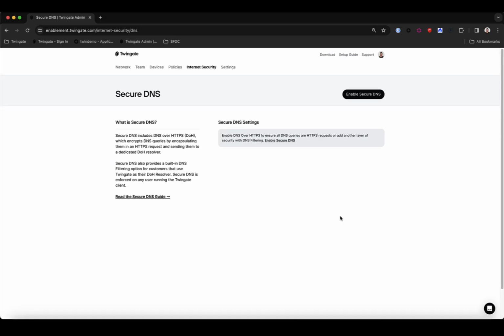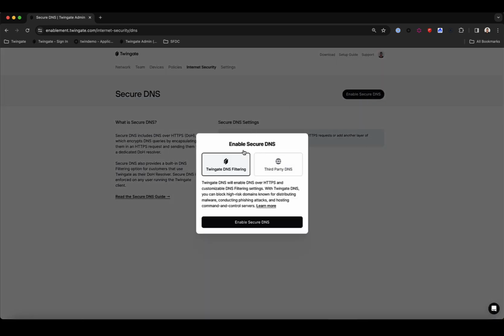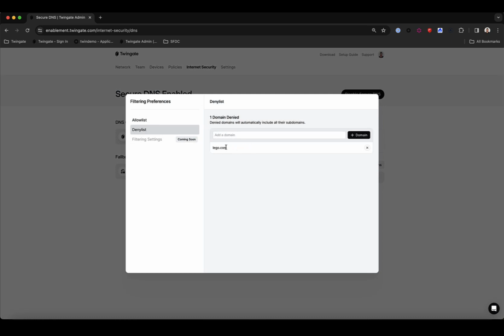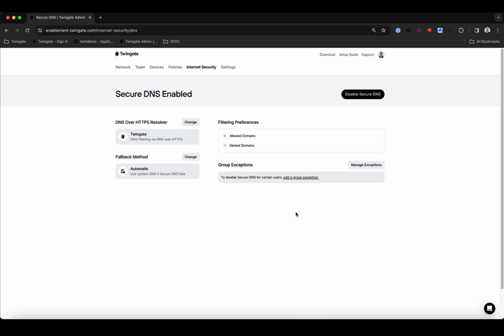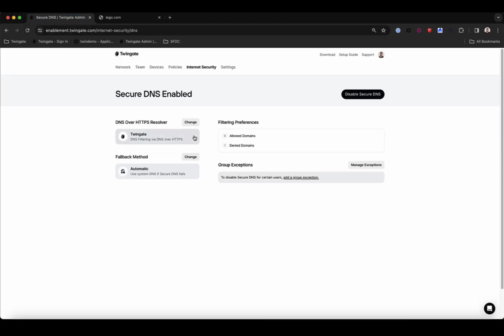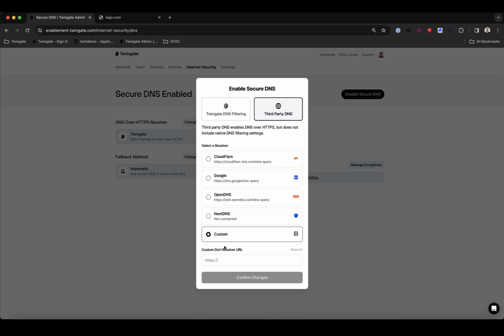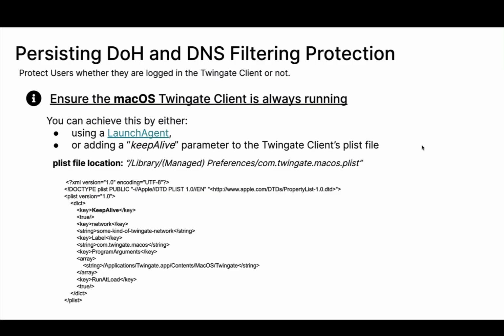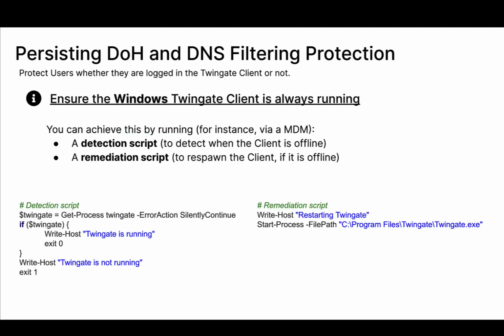Twingate Internet Security | DNS Filtering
Twingate provides native DNS filtering capabilities for every user in your Twingate Network running the macOS, Windows, or Linux Client.